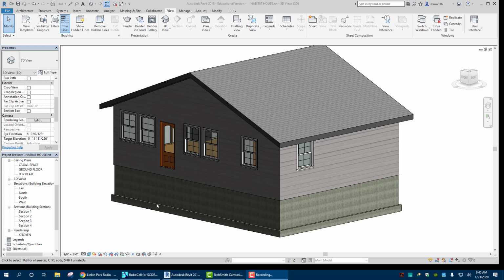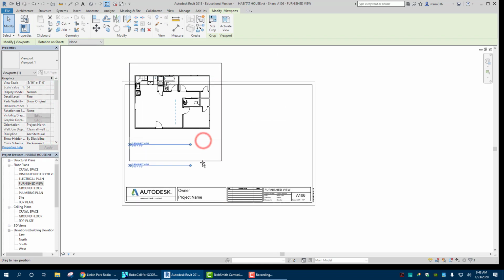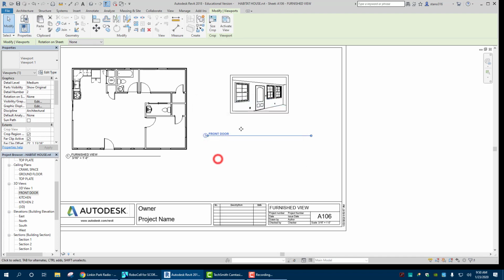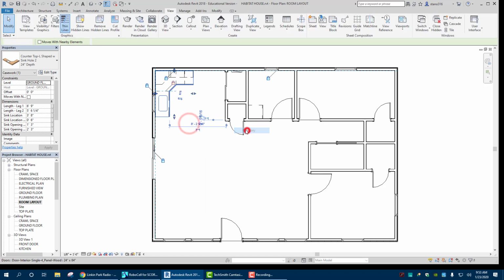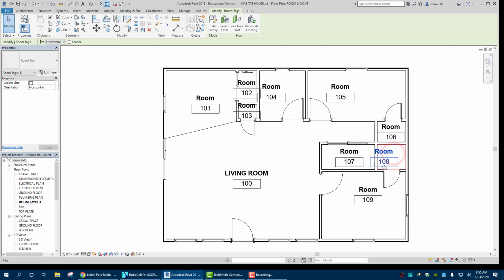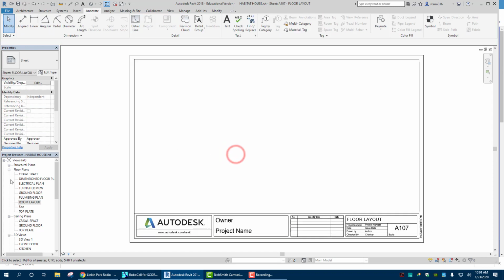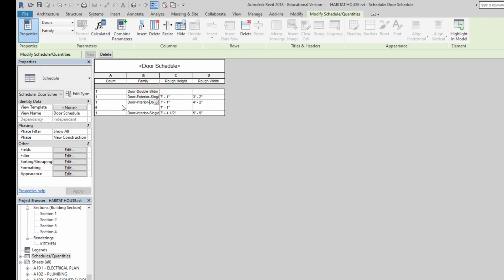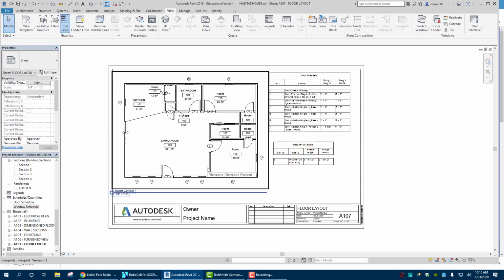HABITAT HOUSE VID 17 FURNISHED AND LAYOUT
In this video we do room layouts, schedules, and a few other things.